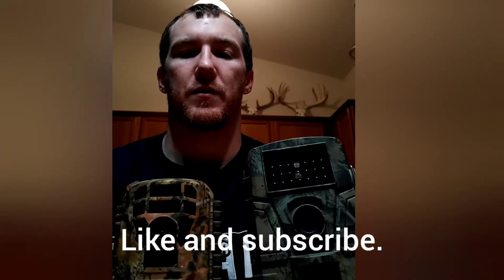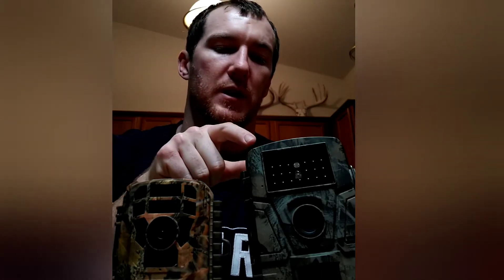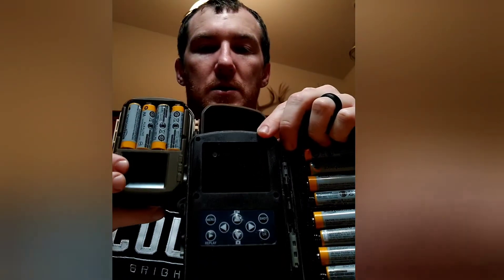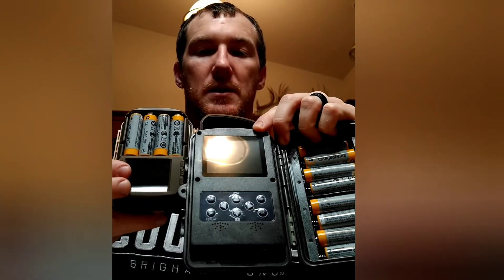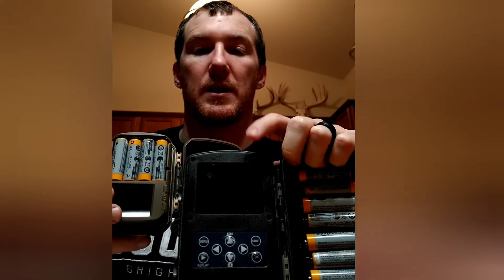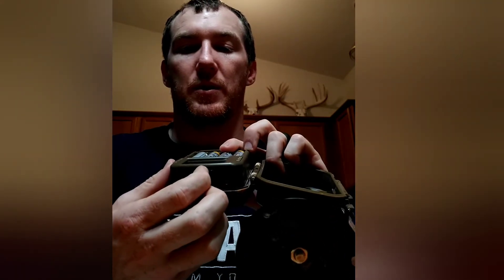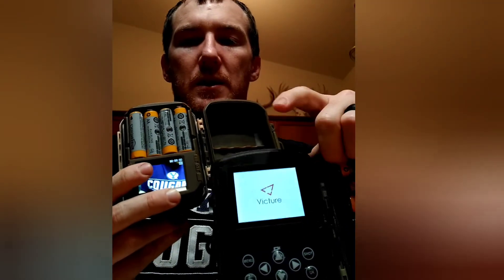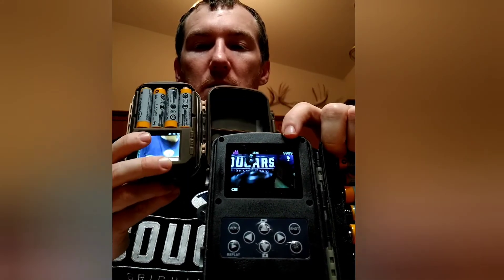Victure vs Campark trail camera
Comparing two cheap trail cameras.
Check out two videos below from the same spot but different cameras.